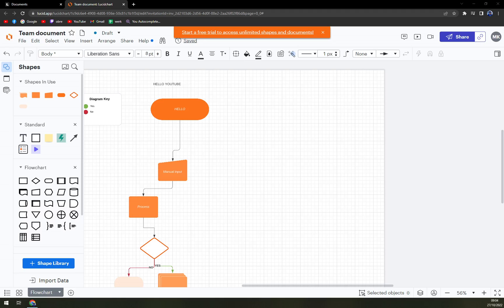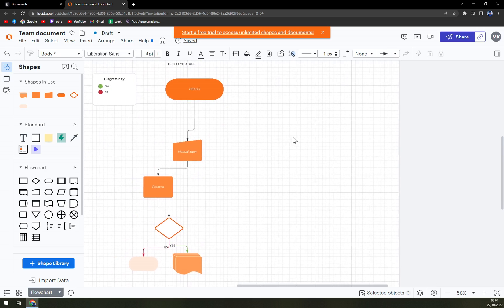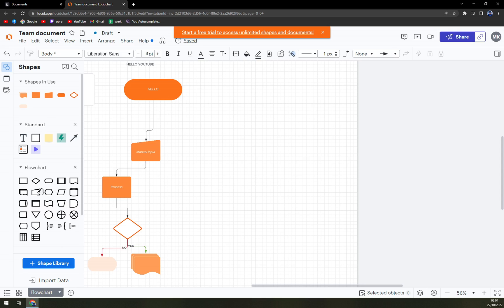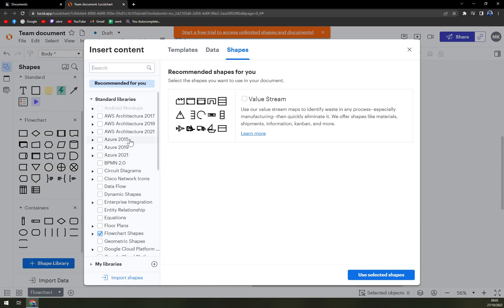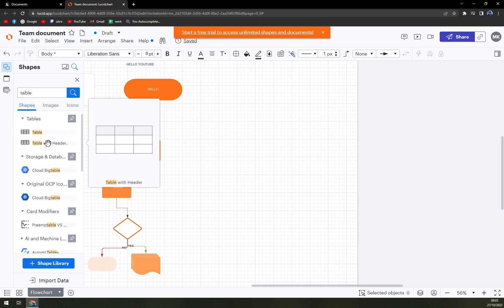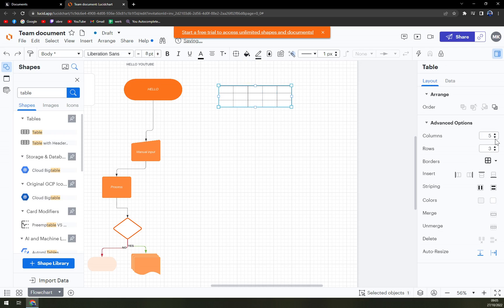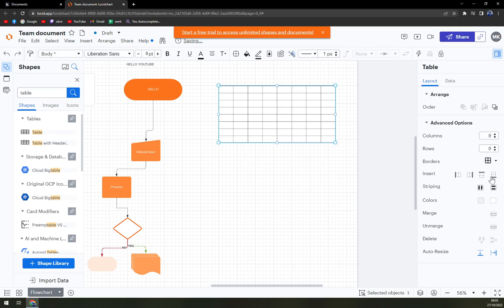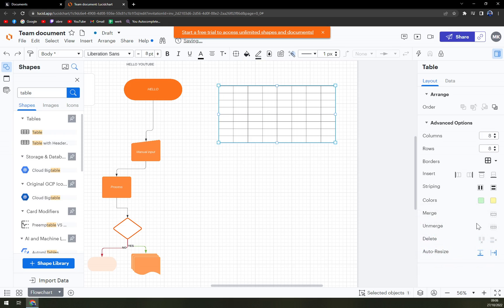How to Add Table in Lucidchart